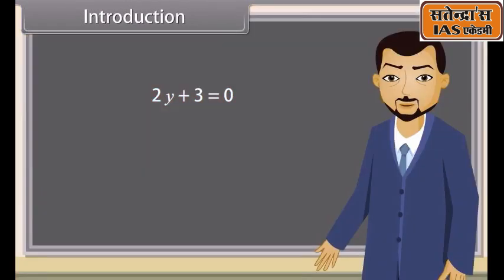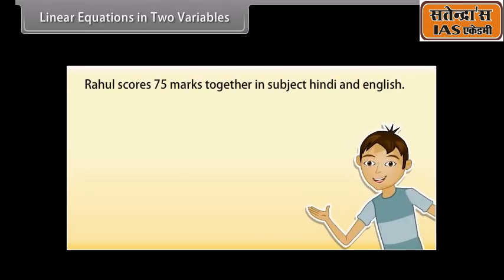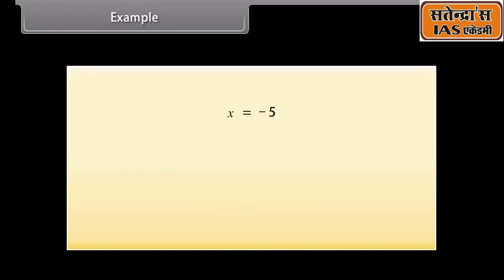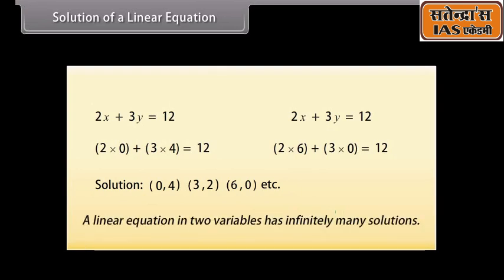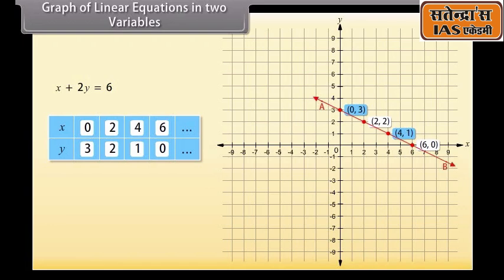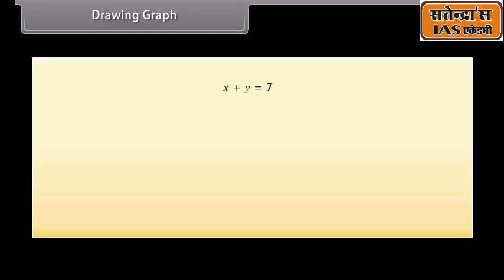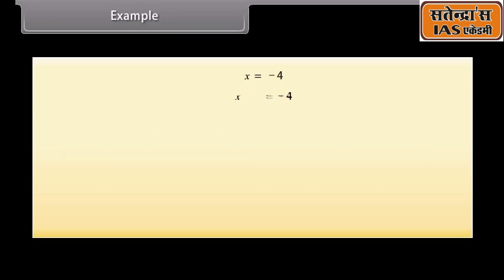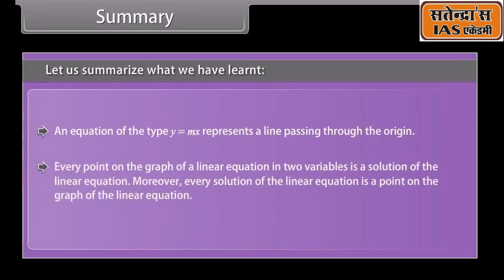LINEAR EQUATION IN TWO VARIABLES CHAPTER 7 NCERT HINDI MEADIUM SATENDRA,S IAS ACADEMY GADARWARA